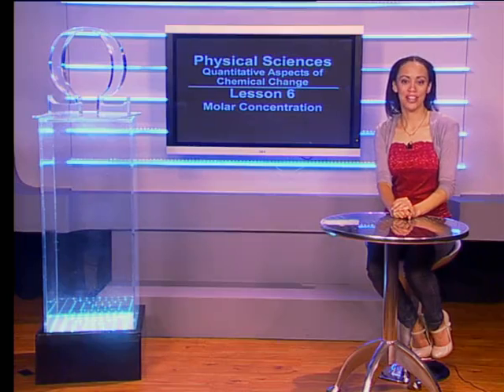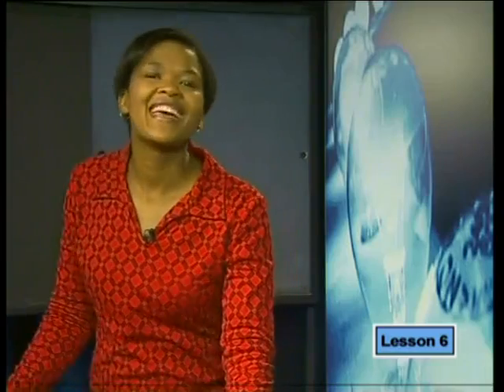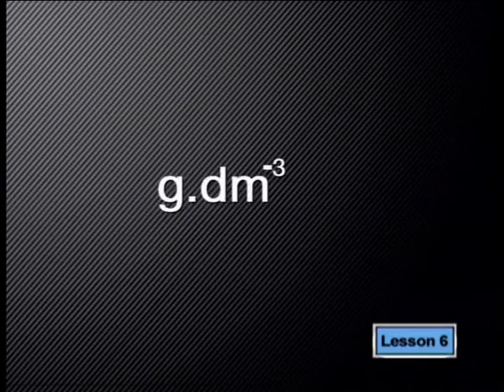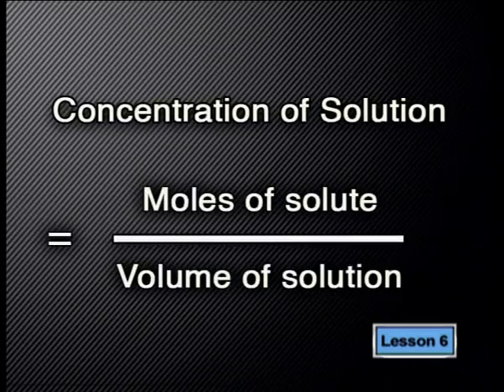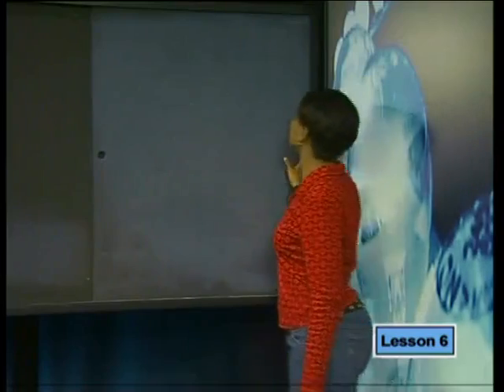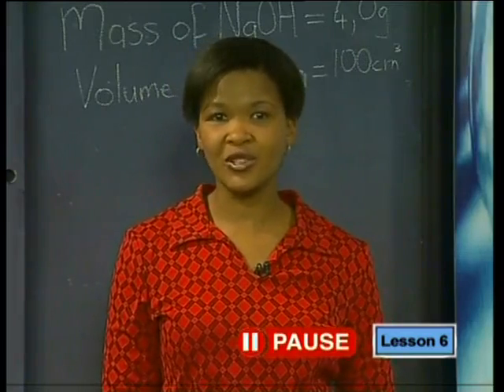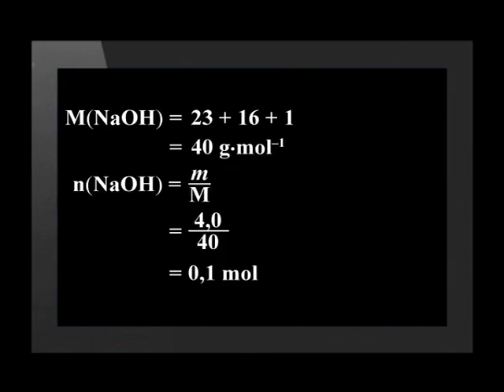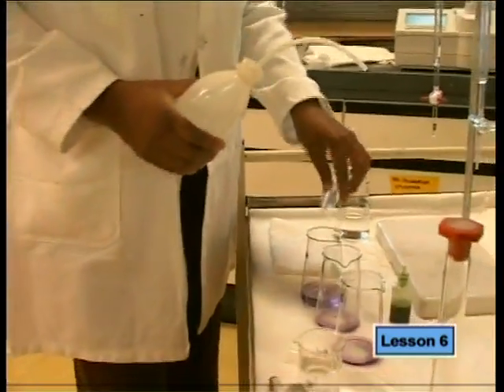Molar Concentrations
Natural Sciences.